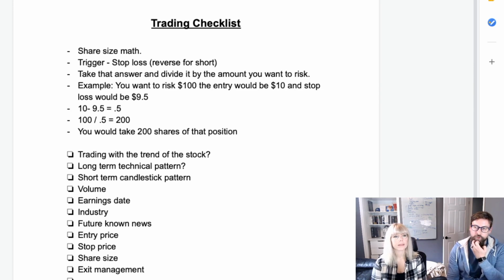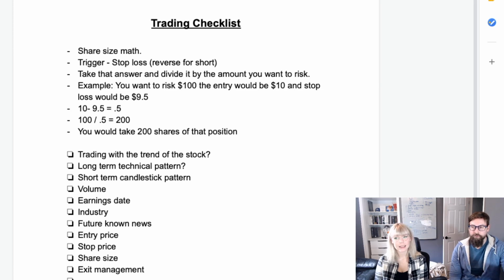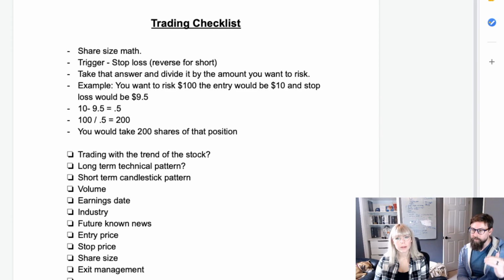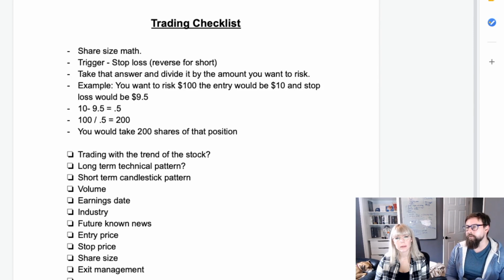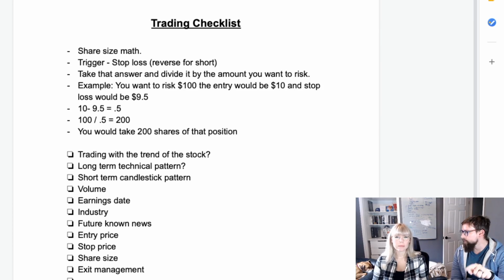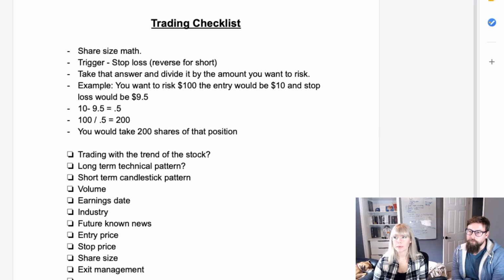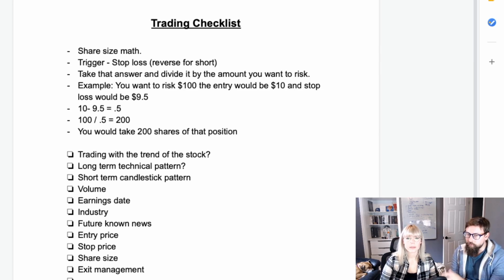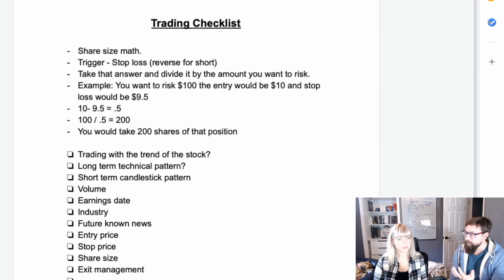Learn To Trade: Part 37 Trading checklist